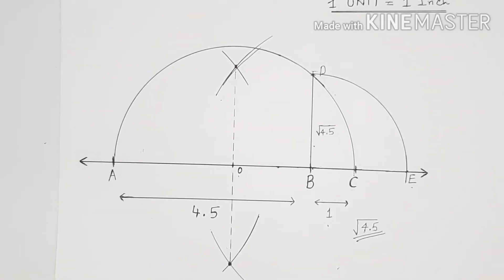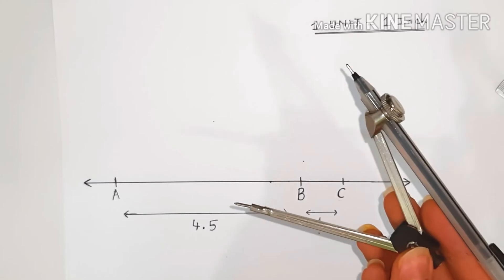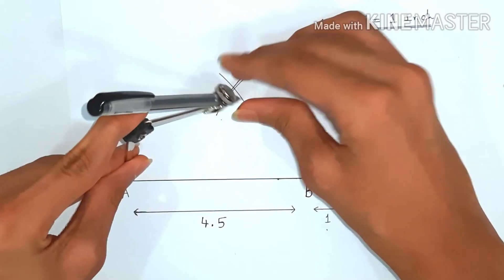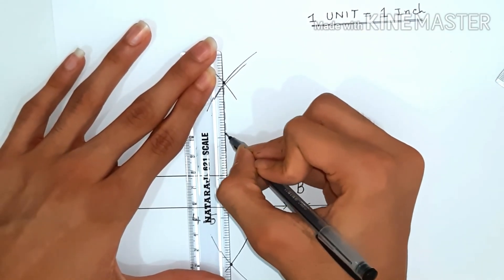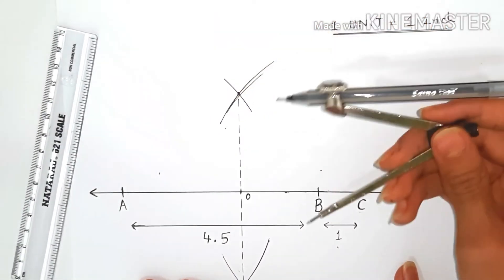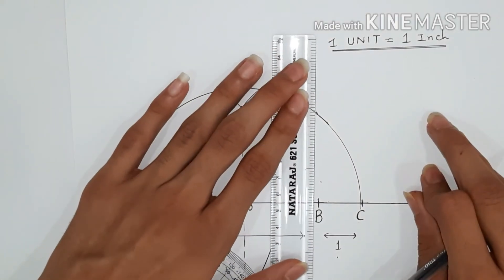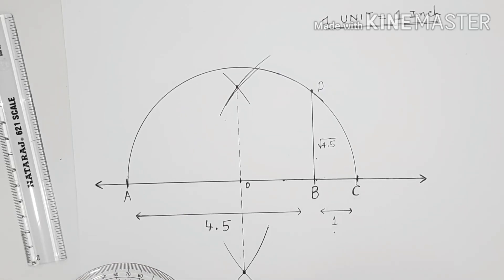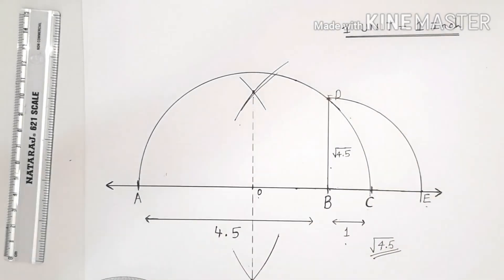How to represent under root 4.5 on number line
This video is all about representing square root 4.5 on the number line.